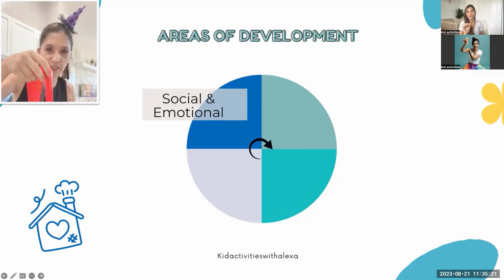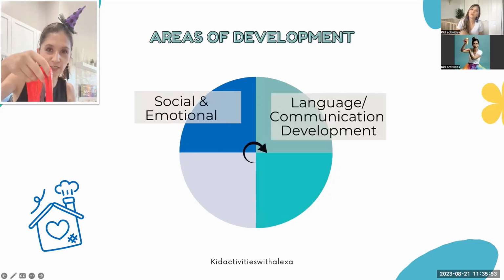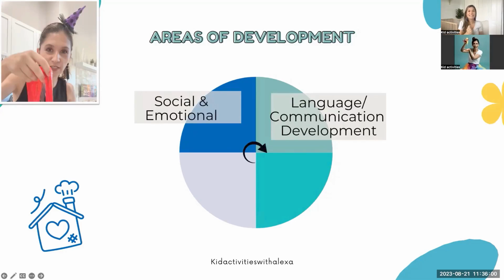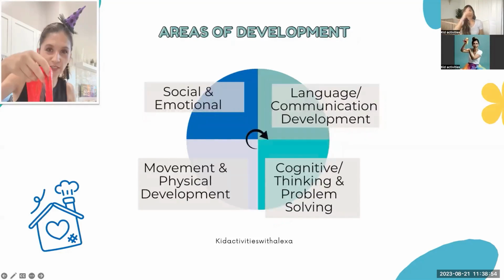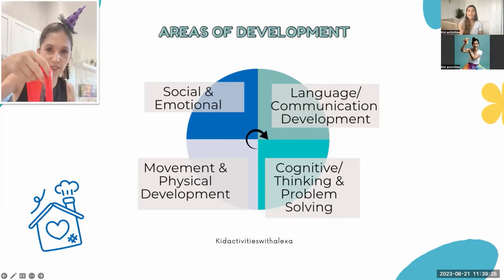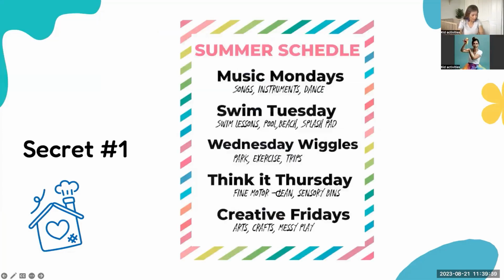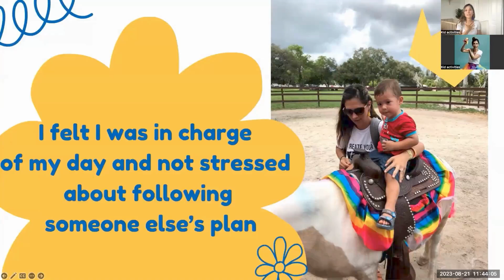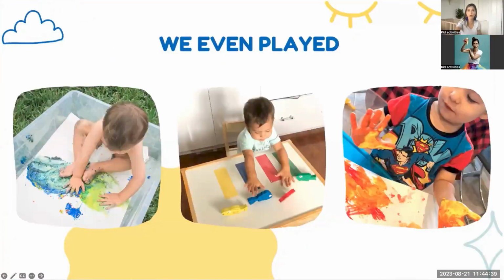The 4 Core Developmental Areas of Child Learning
Parents are indeed a child's first teachers, and this video emphasizes incorporating all four areas of development at home using **intentional parenting**. This includes nurturing **social and emotional development**, physical growth, and communication skills. Learn more about supporting your child's **emotional development** and reaching key **developmental milestones**.